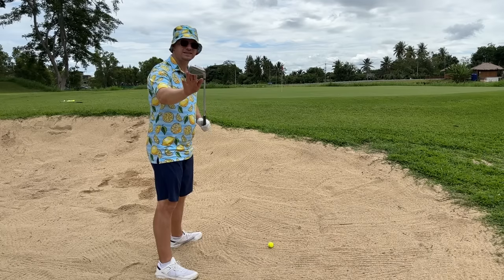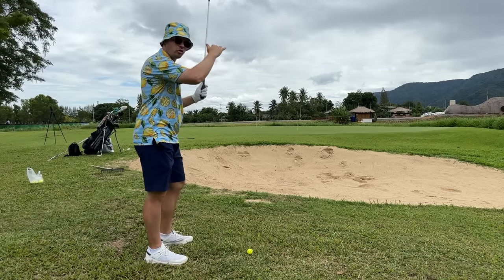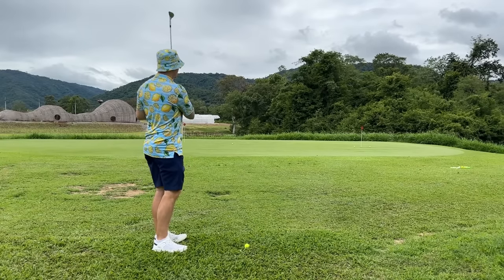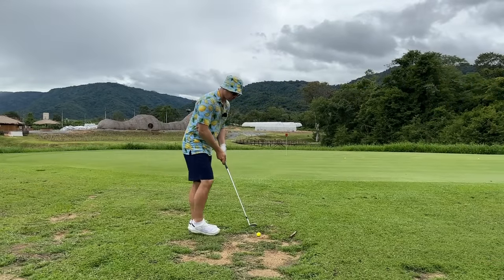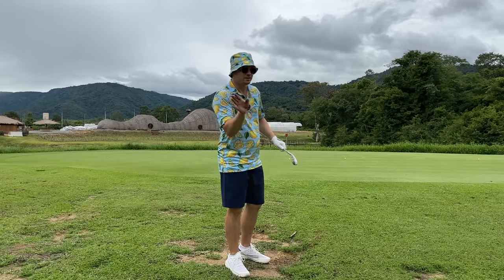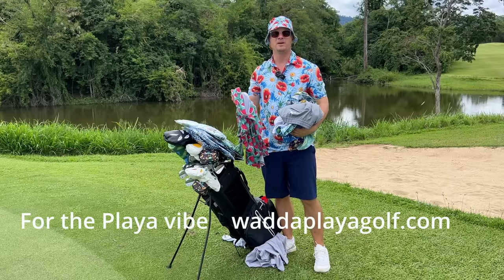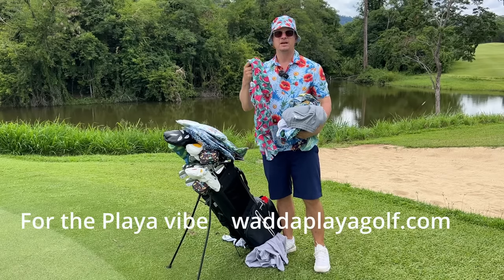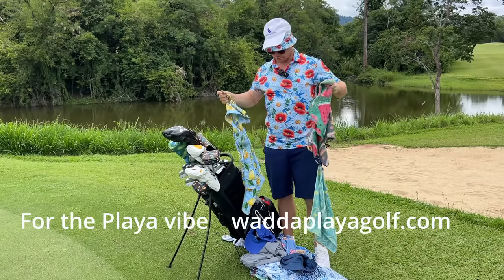What is a 56 Degree Wedge Used For - When you use a Sand Wedge